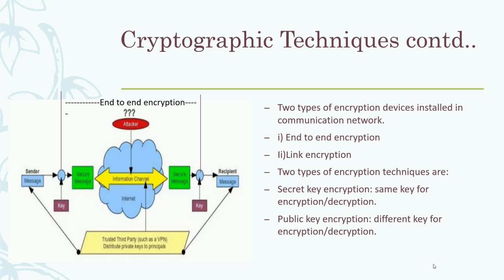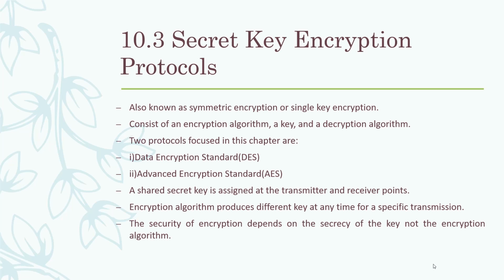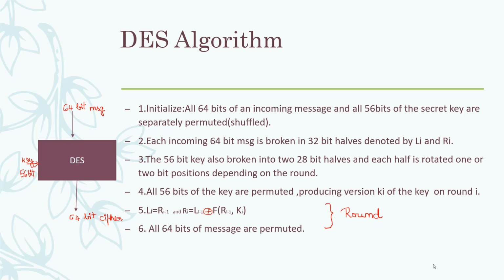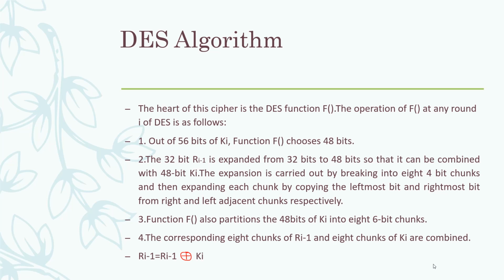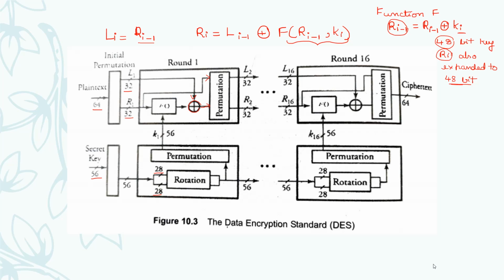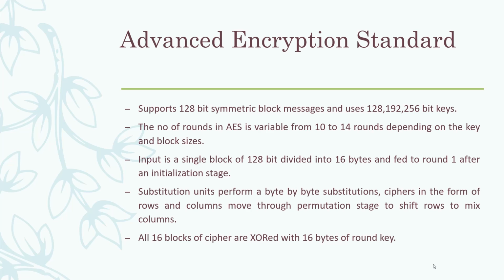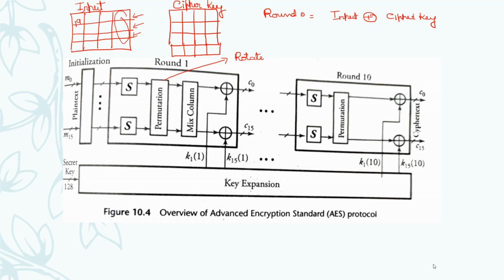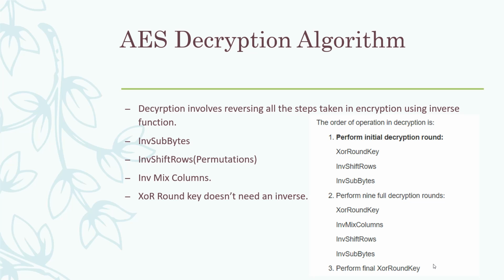Module 4:10.2 Overview of Security Methods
Slide Credit: Computer and Communication Networks by Nader F Mir.